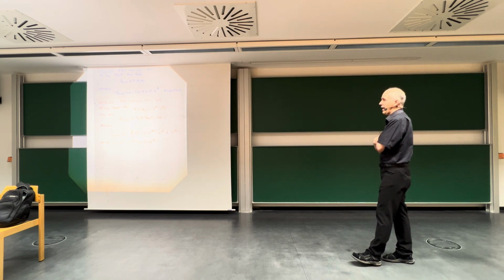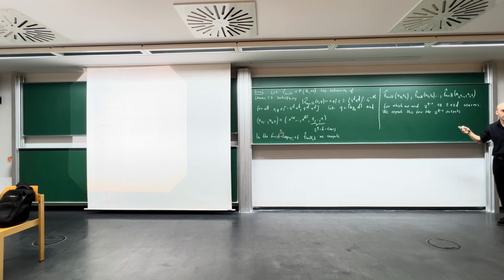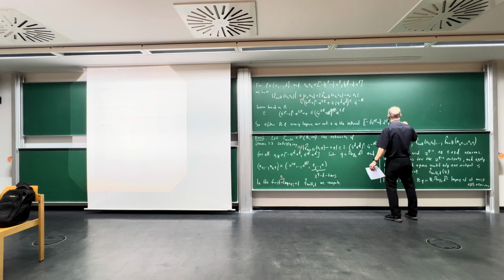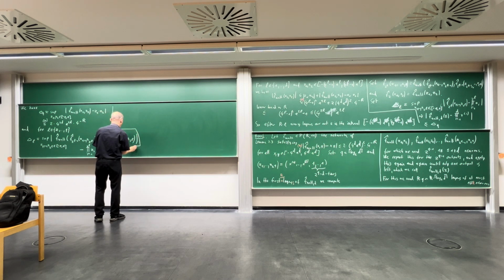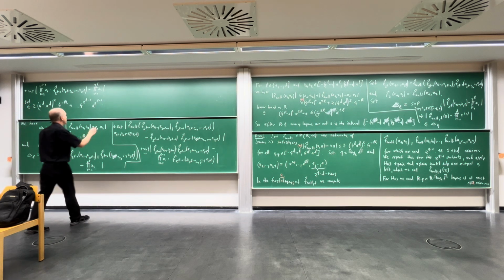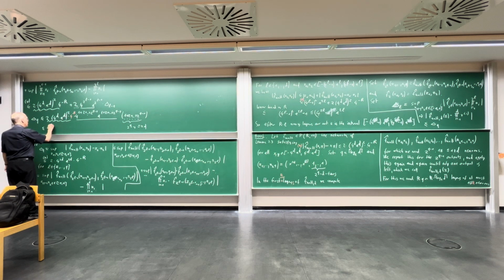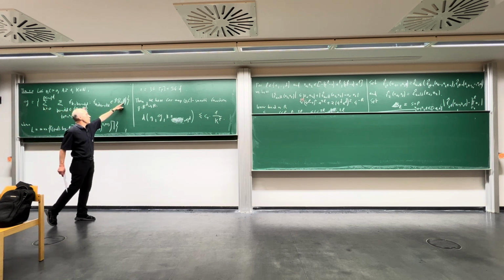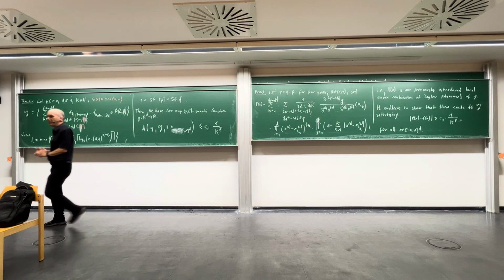Recording of the 8-th lecture ''Statistical Theory for Deep Learning'' from May 13, 2024